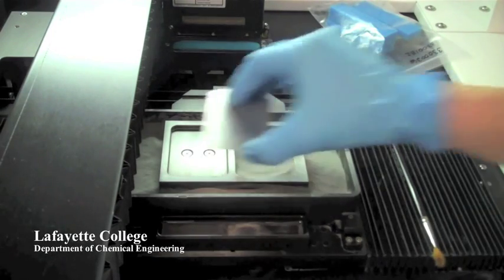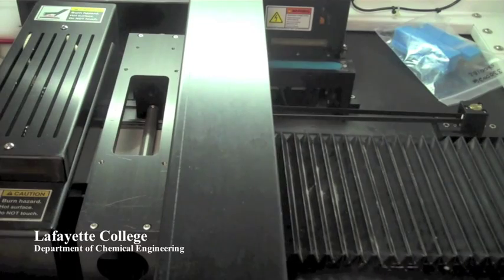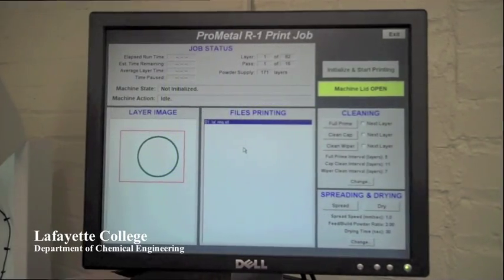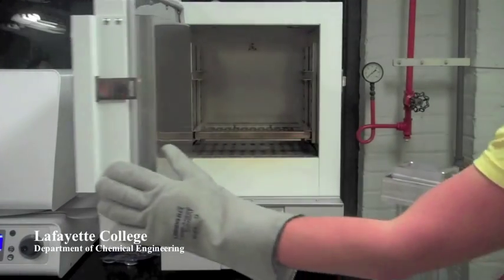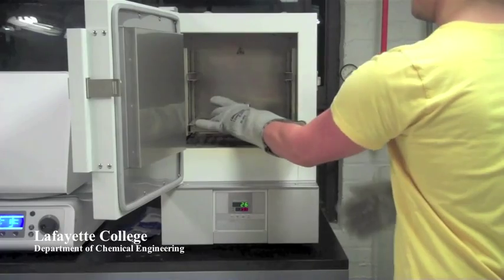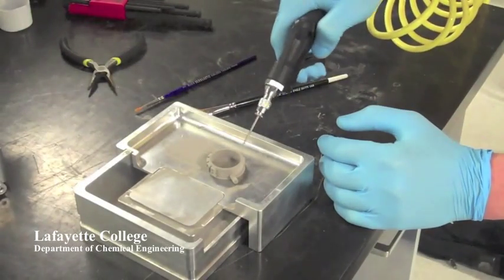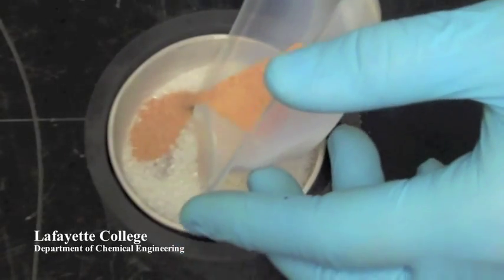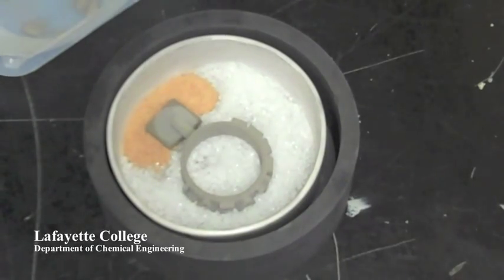Additive Manufacturing: ProMetal Three Dimensional printing (ExONE R1)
A short video describing how three dimension printing works in the ExOne ProMetal process.